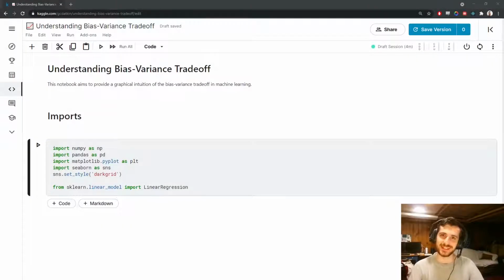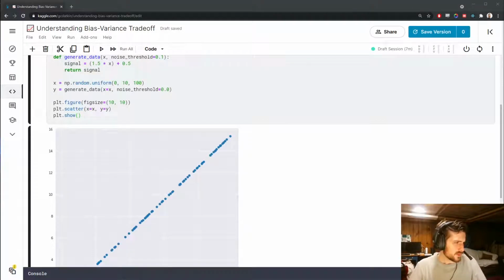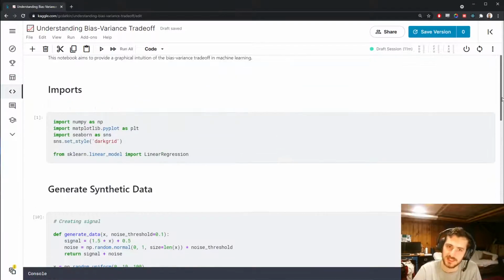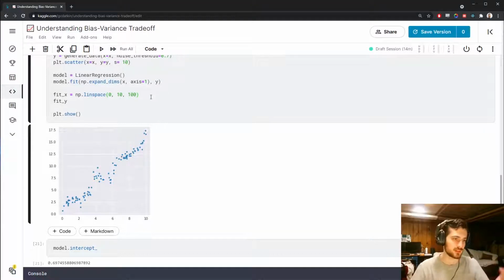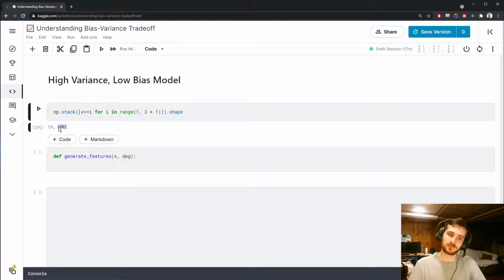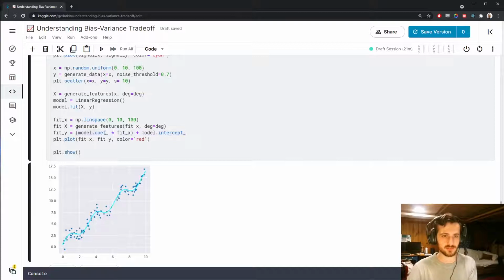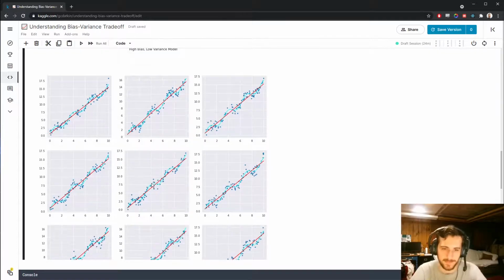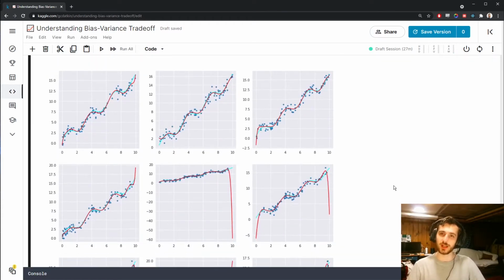Understanding Bias-Variance Tradeoff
Hi guys! In today's video, we are looking at the bias-variance tradeoff in machine learning and trying to understand the intuition behind it in a graphical manner.